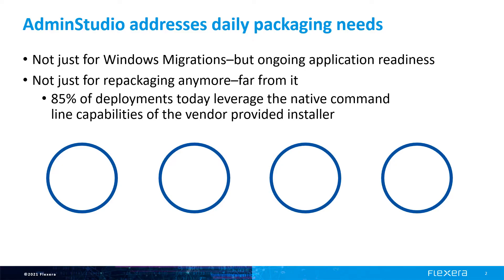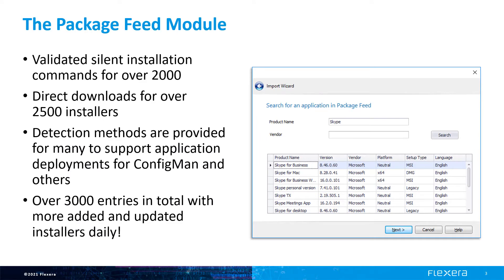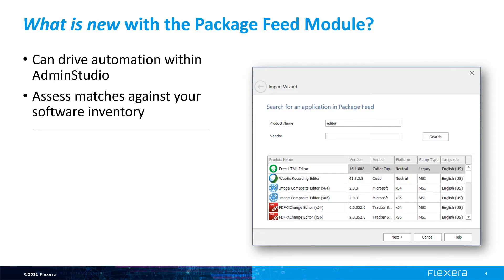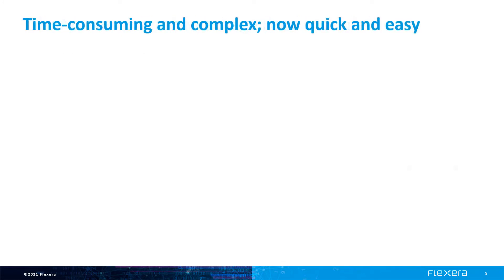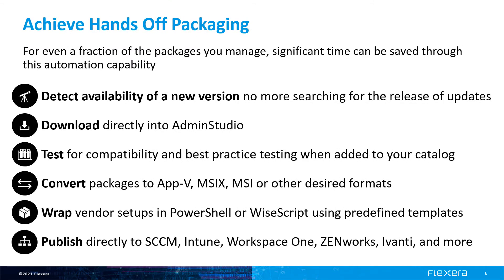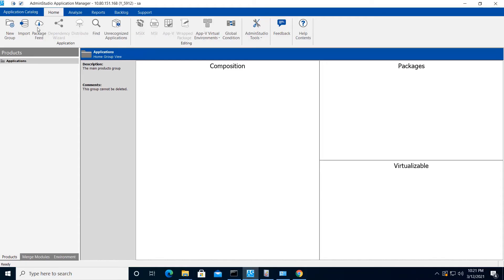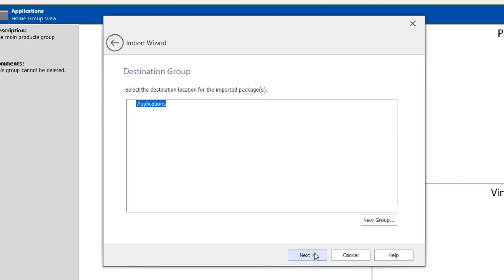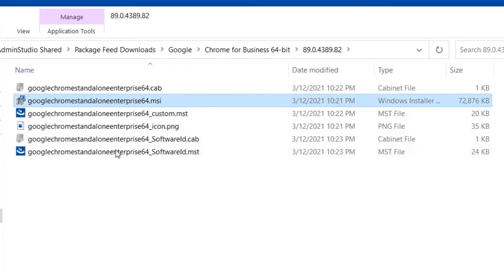Package Feed Module Enhancements in AdminStudio 2021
Even when there’s not a major Windows Migration, there’s still a need for updates of existing applications, particularly for security updates. Save time and realize a more tailored application deployment with over 90% of the Windows Installer setups covered. Flexera’s Bob Kelly discusses the latest enhancements for 2021 to the Package Feed Module.